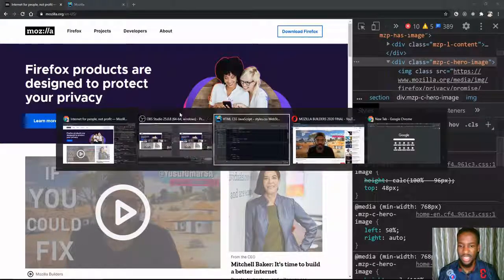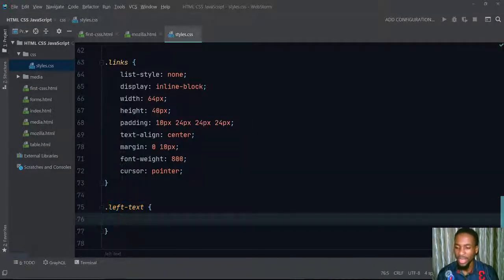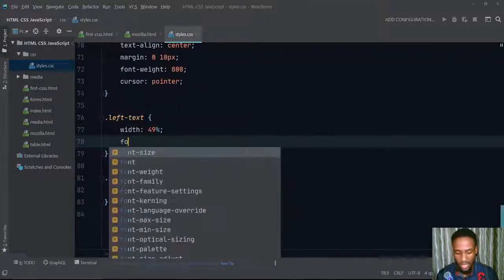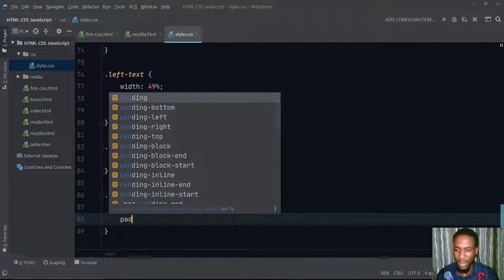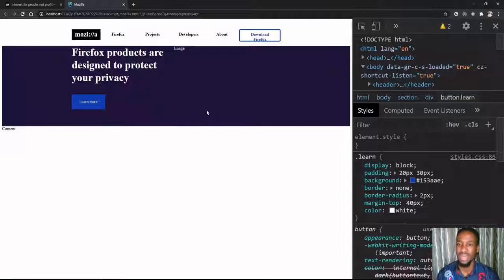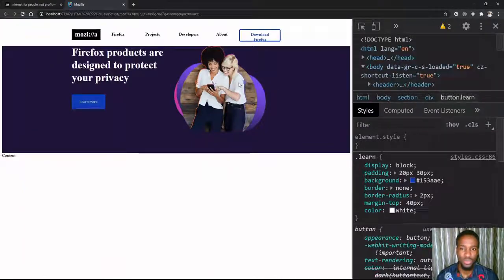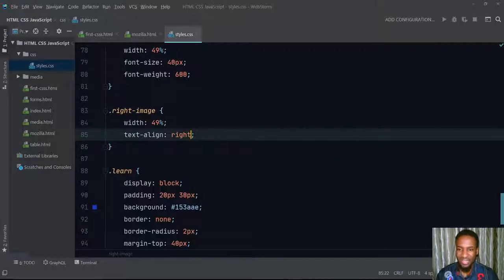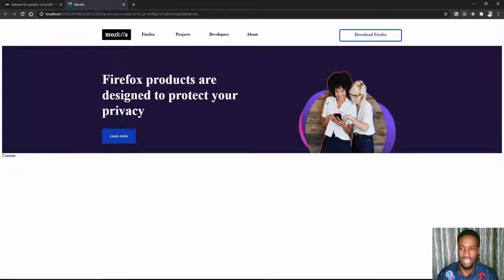11 Learn HTML, CSS and JavaScript - Cloning The Mozilla Website Part 3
Learn CSS by cloning the Mozilla website.
This video was made only for learning purpose.